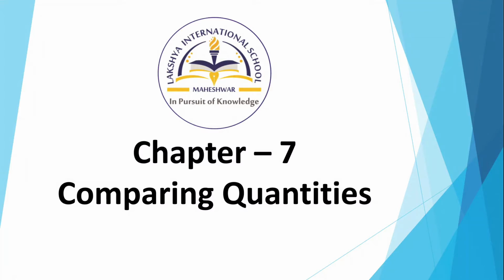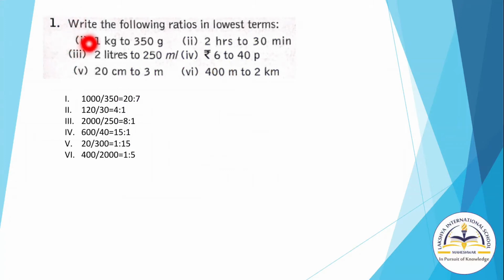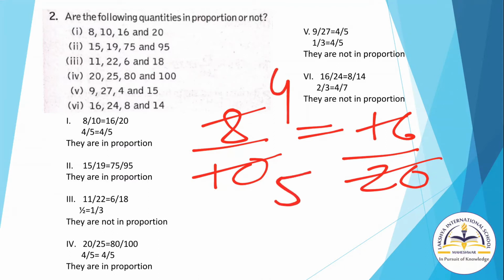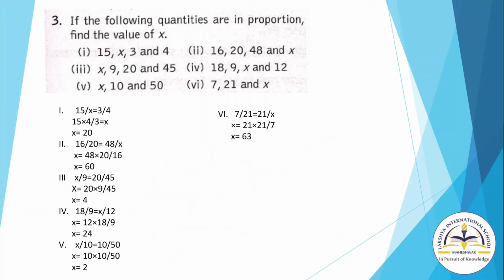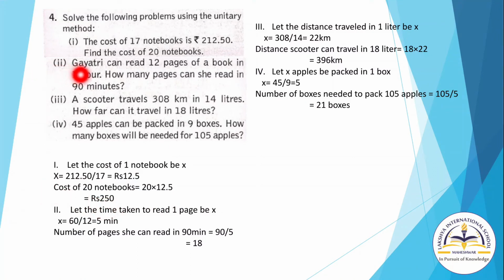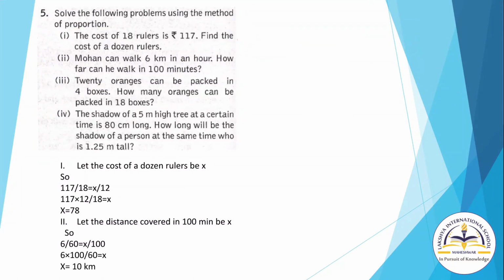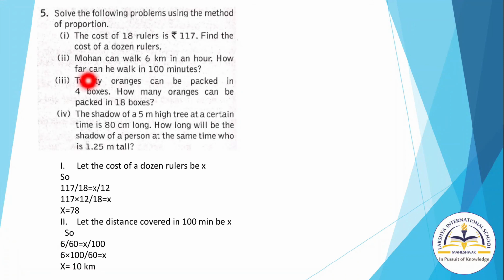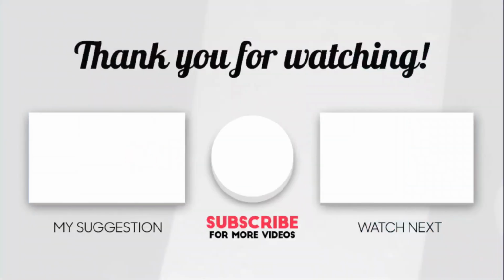Class 7th Mathematics || Chapter 7 || Comparing Quantities || Part 15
Class - 7th
Subject - Mathematics
Chapter - 7
Comparing Quantities